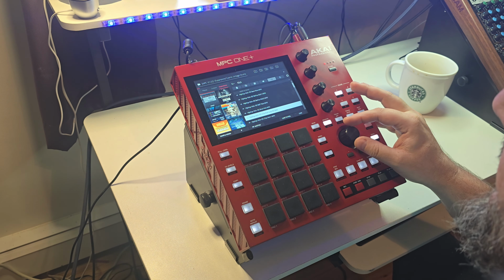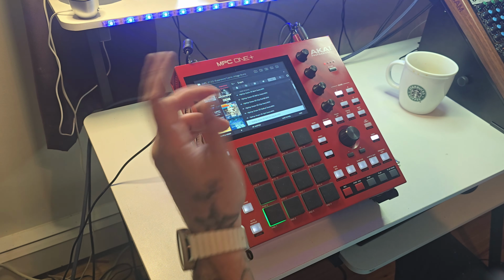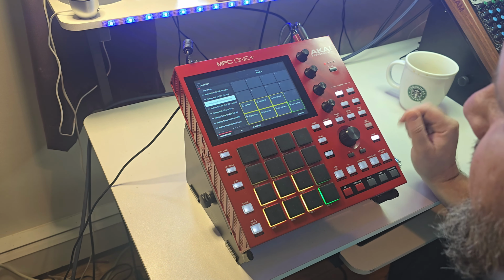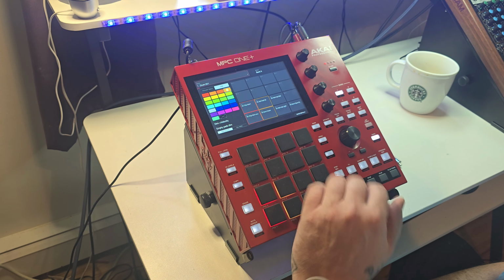How to Create & Save MPC Drum Kits | MPC One Plus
This video I will show you how to create and save drum programs on Akai MPC 3.6 standalone machines.
Timestamps have been added for your convenience!

0:00 Intro/ preparation
1:05 Finding sounds using quick search
3:50 Assigning samples to pads
6:16 Color coding pads
7:02 Save your drum program!
8:17 My preferred method for making drum programs